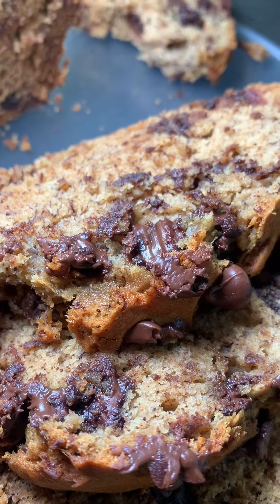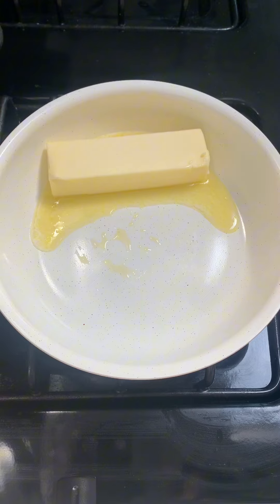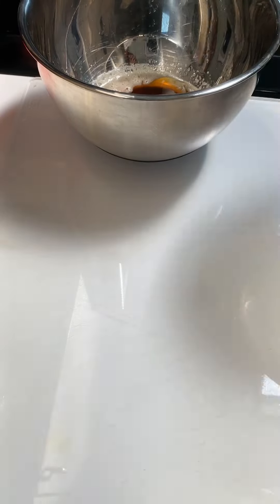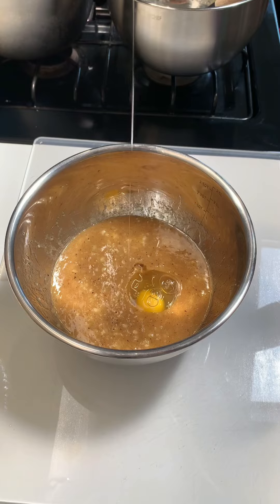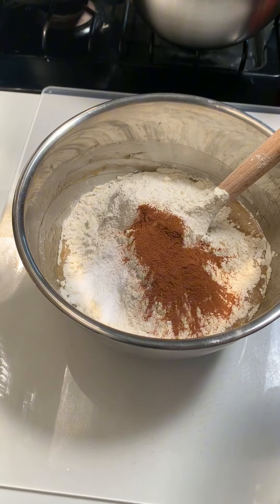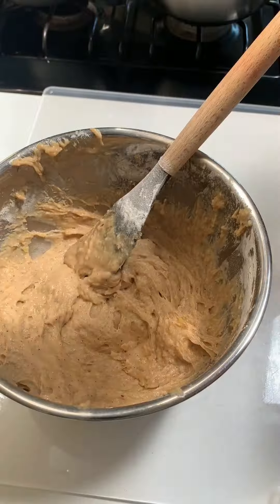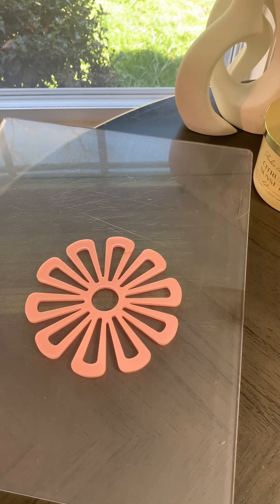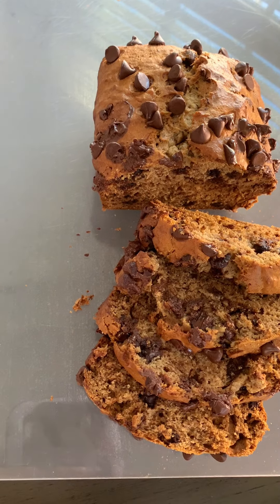Brown Butter Banana Bread Recipe